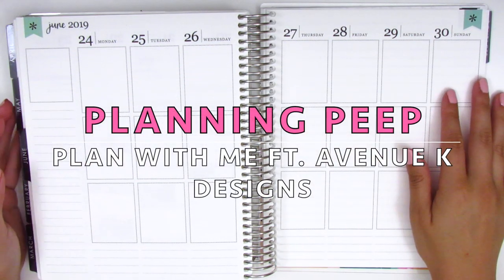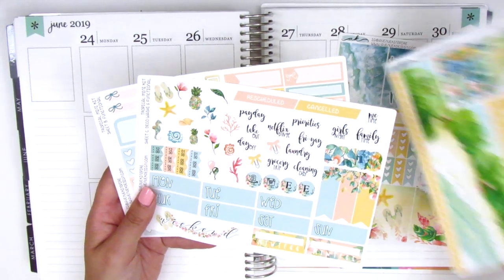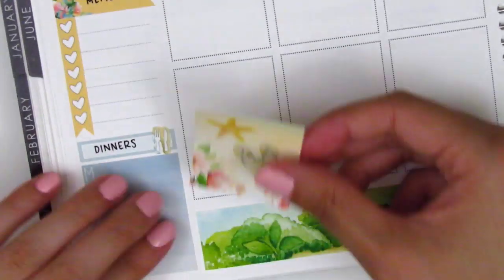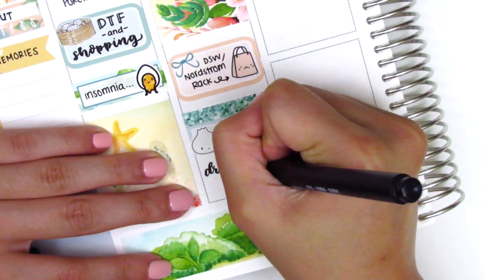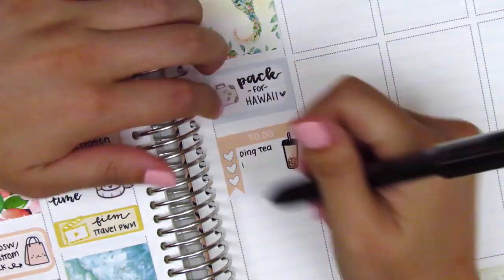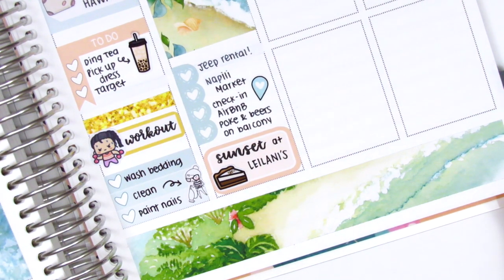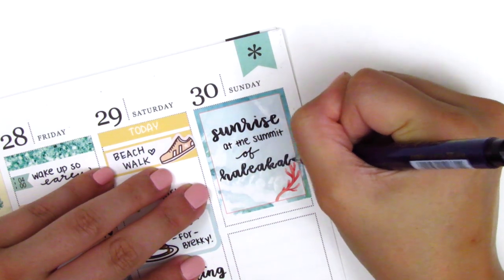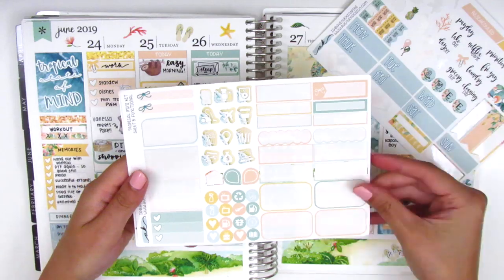Plan with Me + Leftovers Giveaway: Ft. Avenue K Design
To enter the leftovers giveaway, please leave a comment that indicates you are entering (can simply be 'giveaway' or 'giveaway entry'). Ends on Saturday, August 24 at 9pm PST. One winner will be chosen and I will respond to their comment shortly after that. Just FYI, most leftover kits do not include full boxes, half boxes, or deco because I tend to use them in my planning or save them for journaling purposes.

HAPPY MAIL:
Sherry H.

THIS WEEK:

Weekly kit: Avenue K Design

Let's Plan It